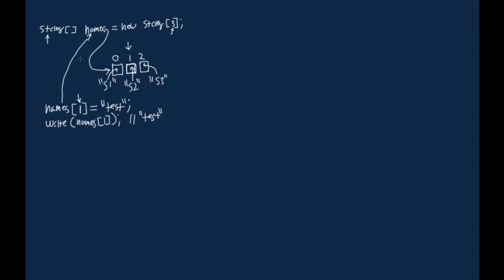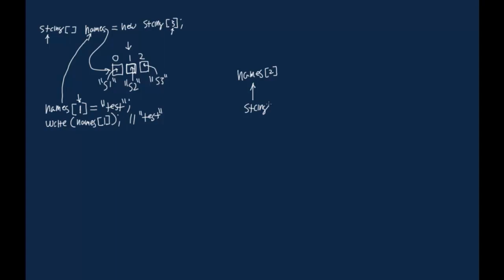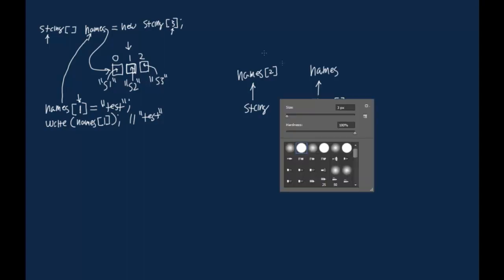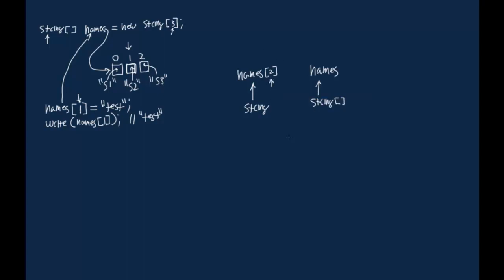🔴 Understanding Arrays and Indexing • C# Programming • C# Tutorial • Learn C#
This video clip:   Understanding Arrays and Indexing

00:00 - Intro
00:08 - Understanding Arrays and Indexing
03:07 - Outro